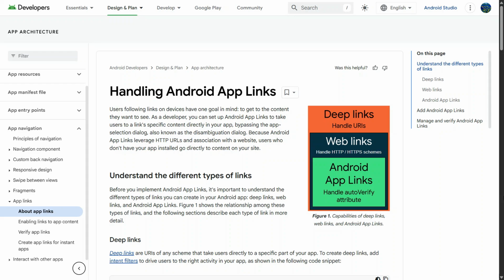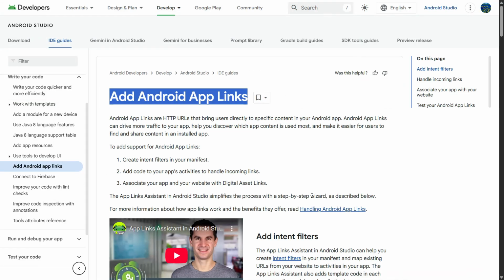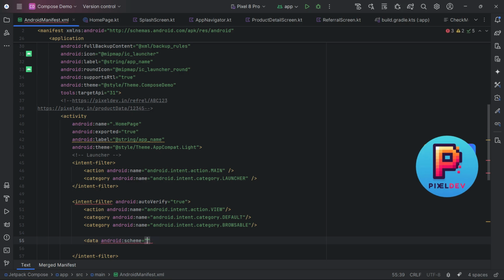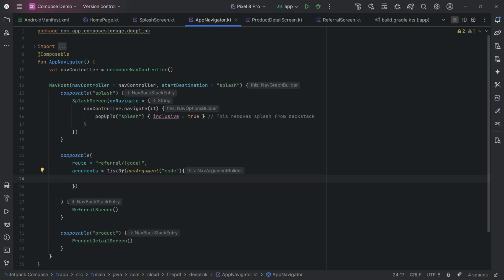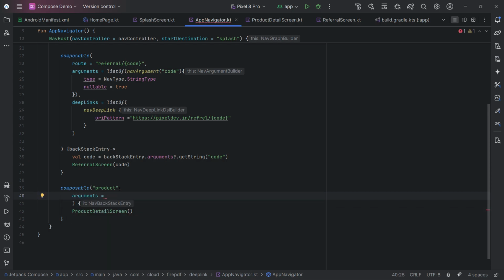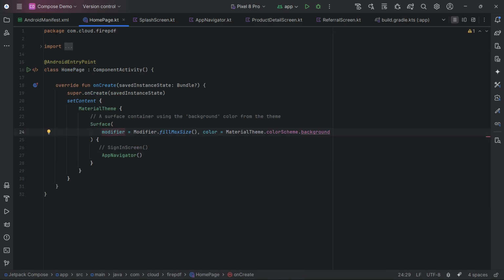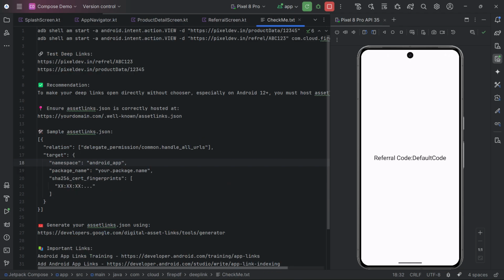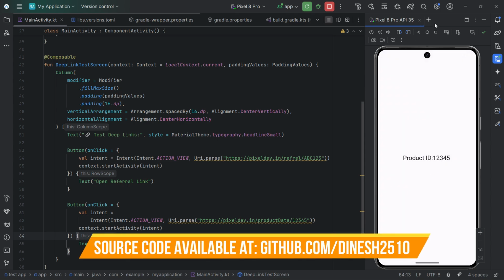Deep Link Navigation in Android with Jetpack Compose | Kotlin Multiplatform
In this comprehensive tutorial, we'll walk through how to implement Deep Link Navigation in your Android app using Jetpack Compose and Kotlin Multiplatform. Whether you're building a native Android app or targeting multiple platforms, this guide will help you seamlessly integrate deep linking and enhance your app's navigation flow.

📌 What You'll Learn in This Video:

 Understanding Deep Link Navigation in Android using Jetpack Compose
 Setting up deep links in your Android app with Kotlin Multiplatform
 Navigating between different screens using Jetpack Compose Navigation
 How to manage and handle deep links across both Android and iOS with Kotlin Multiplatform
 Best practices for cross-platform app navigation and deep linking